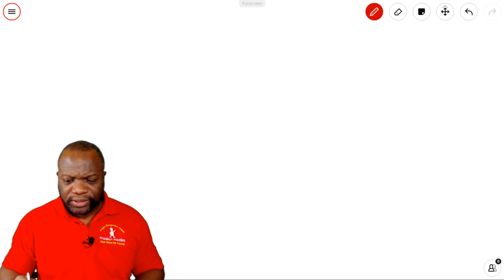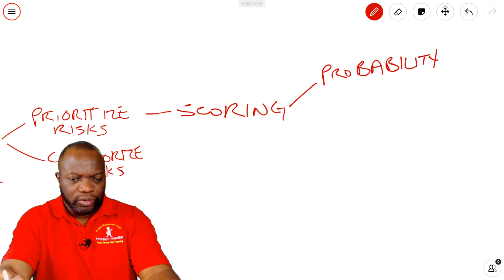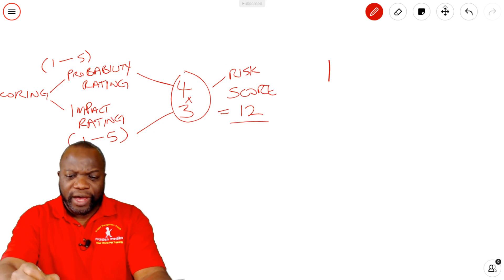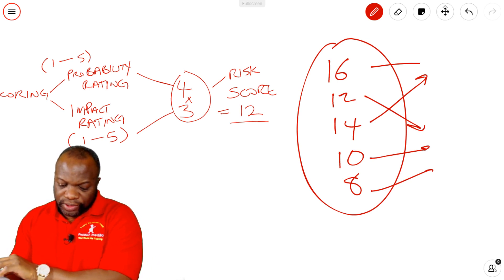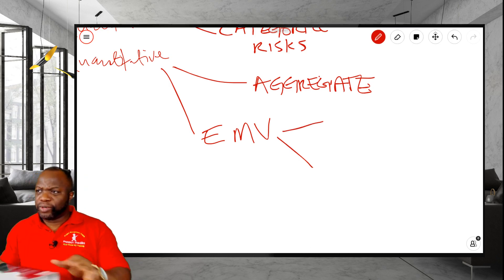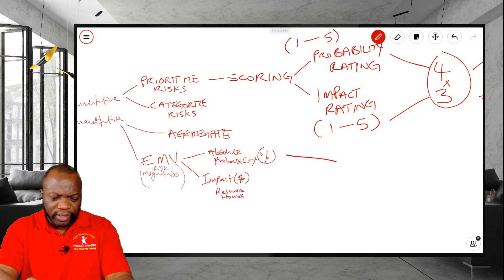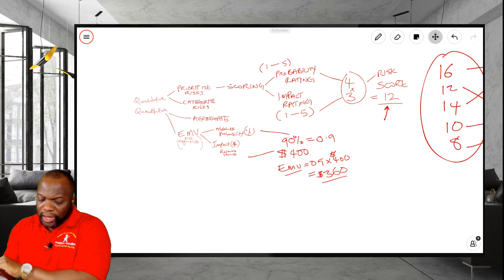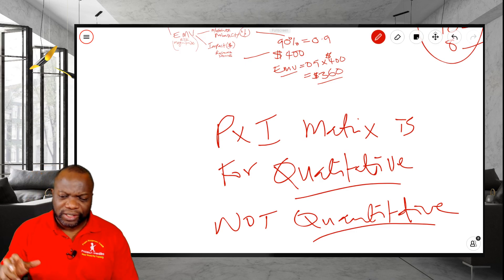PMP Exam 2022 Drill #111 - Qualitative vs. Quantitative Risk Analysis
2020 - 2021 PMP Exam Training